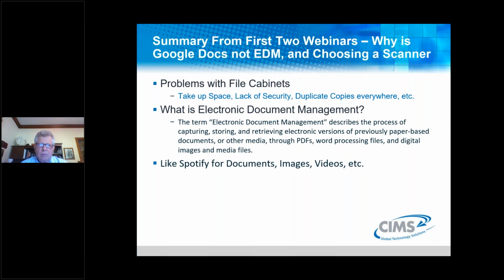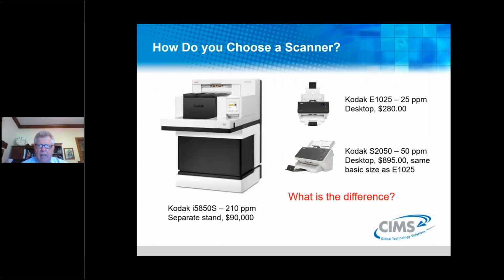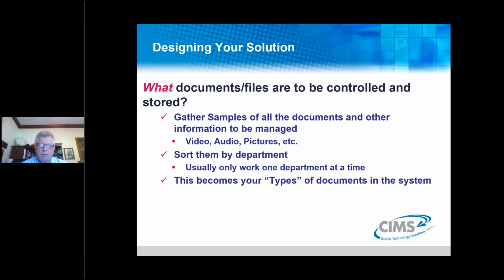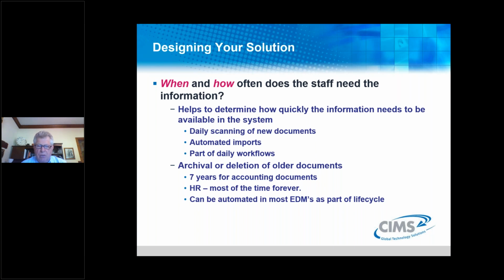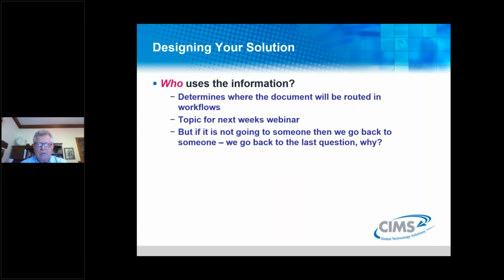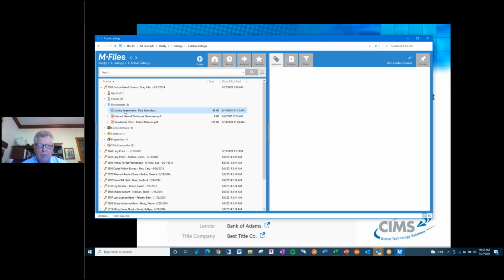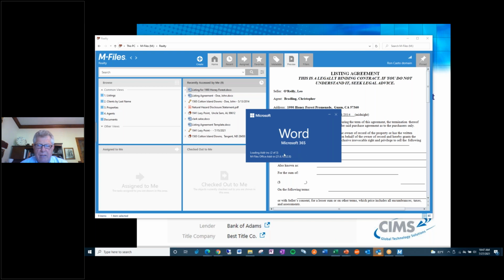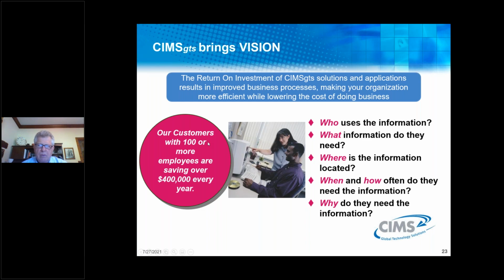Marie Kondo your Documents Part 3 Implementation of your System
In part 3 learn the steps in actually implementing your new document management system.  The questions to ask, how to assign security by keywords, etc.